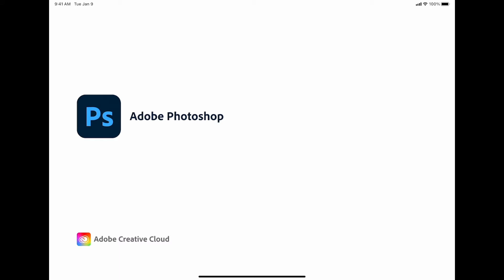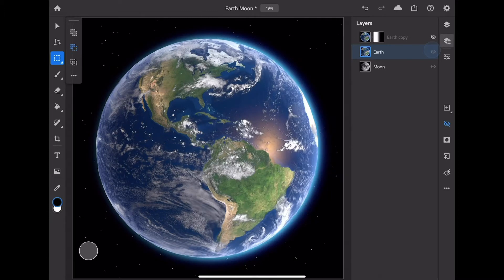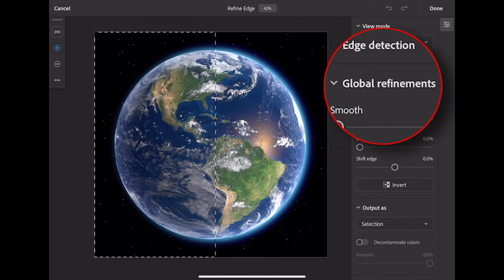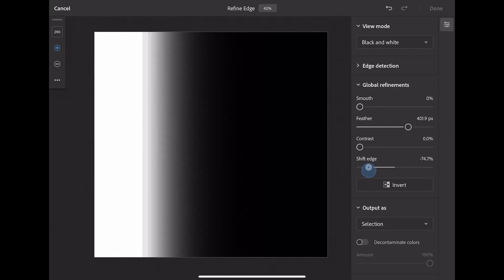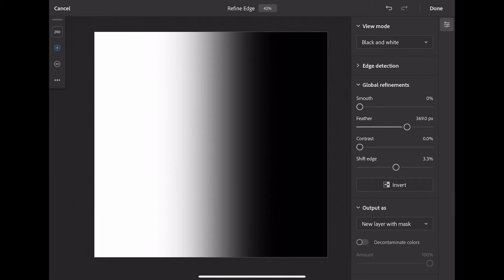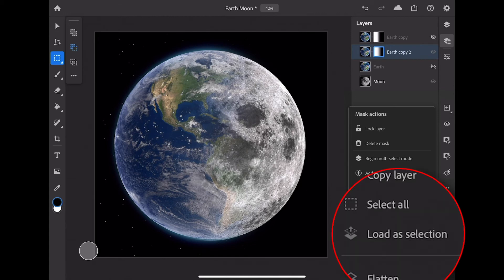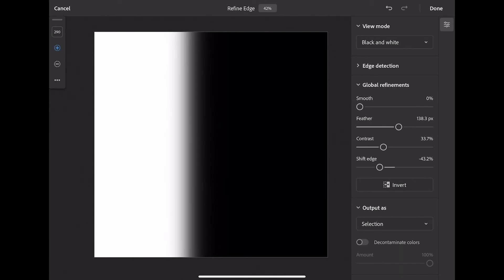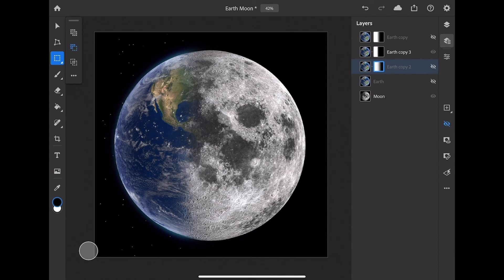Adjusting Masks with Refine Edge in Photoshop for the iPad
Discover some tips and techniques for creating and adjusting an Adobe Photoshop mask with Refine Edge on the iPad.